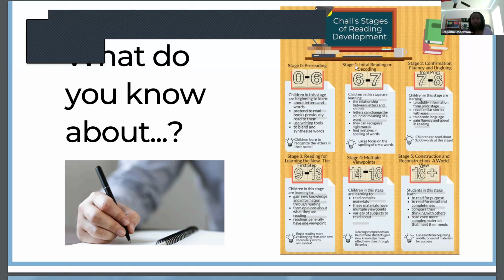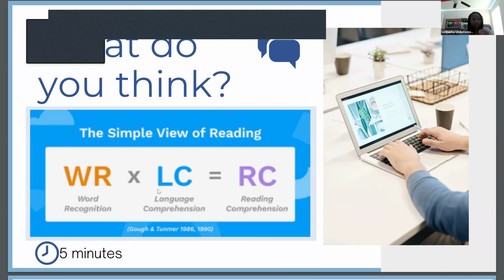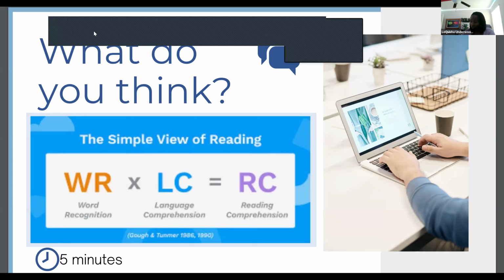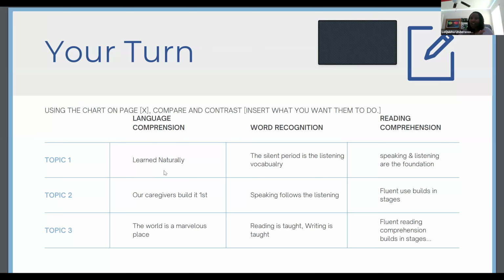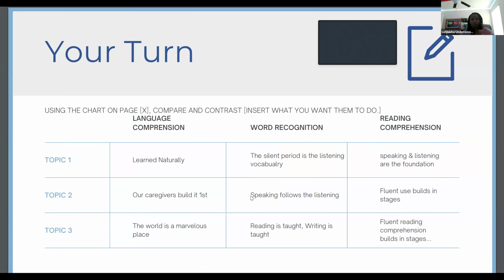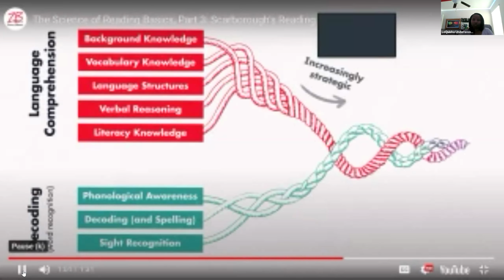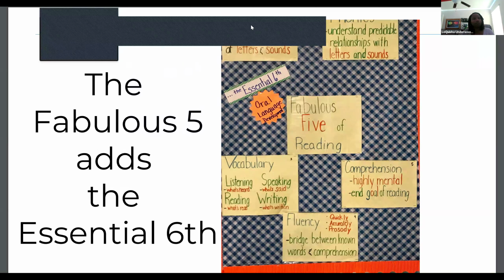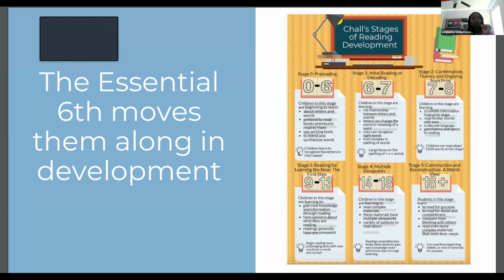The Essential 6th of Reading Take 1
Learn more about the research on reading comprehension